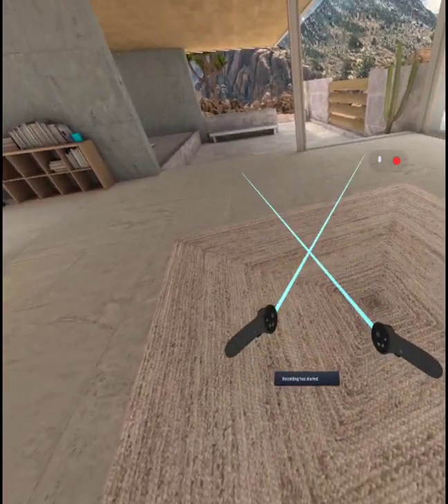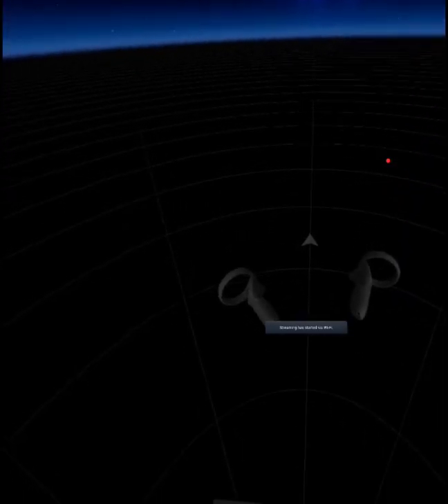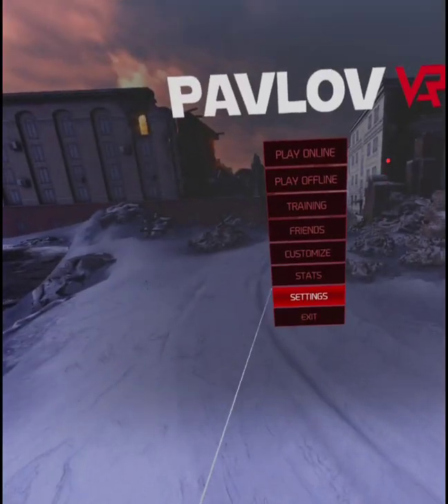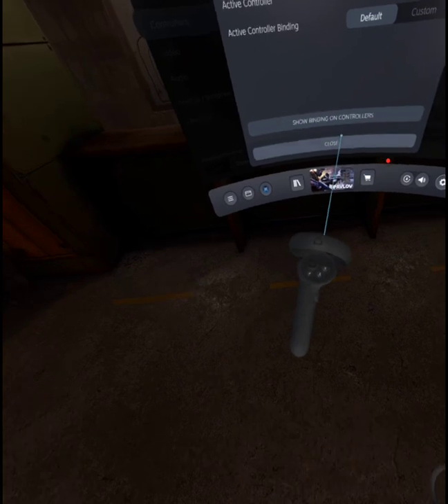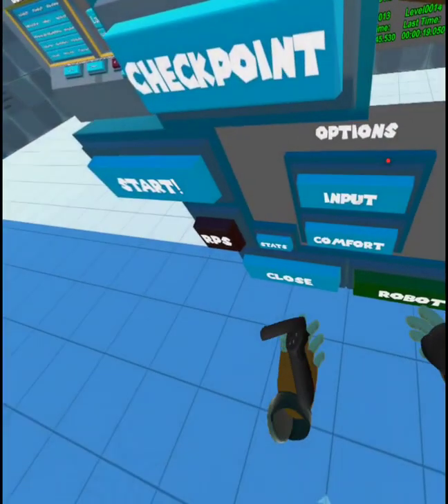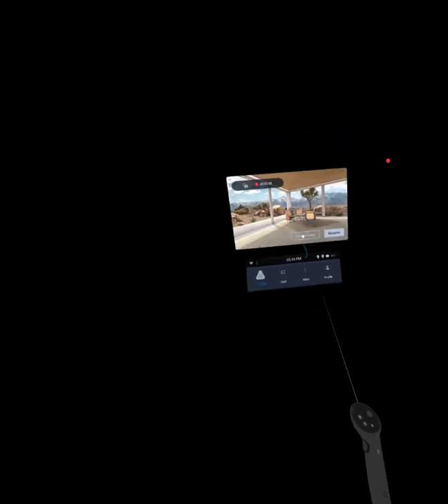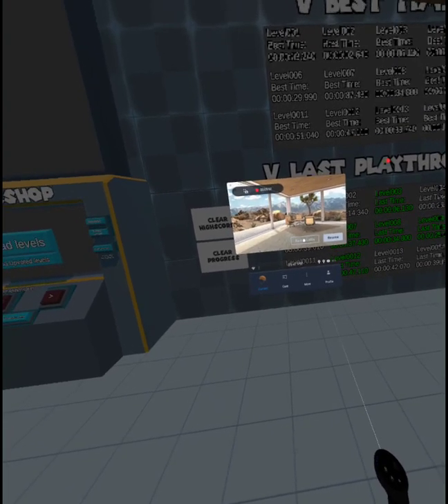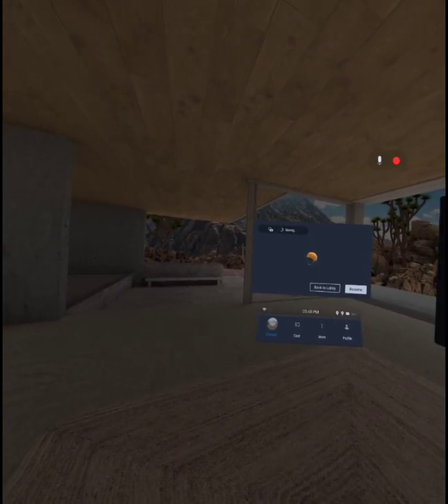Vive Focus 3 Wireless PCVR streaming!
Apparently it's just a thing now.
Raw recording uploaded straight to youtube after pulling it off the Focus 3.